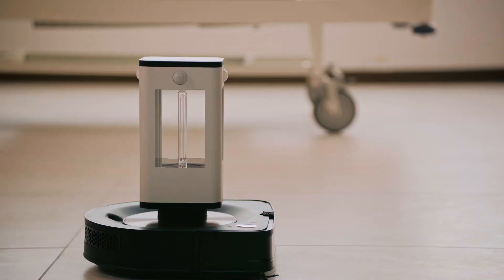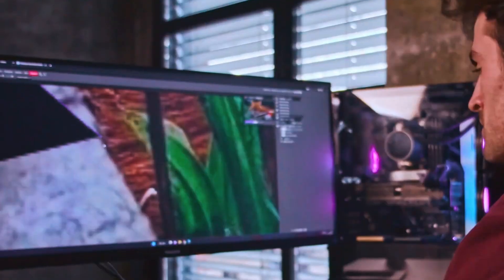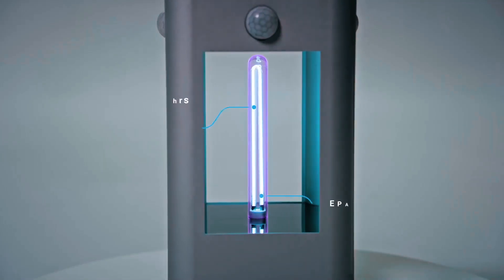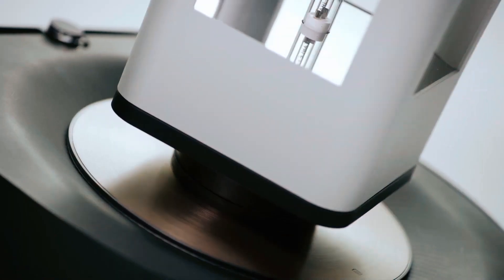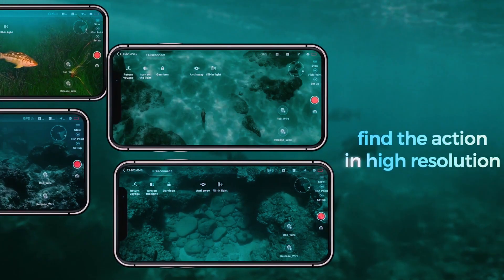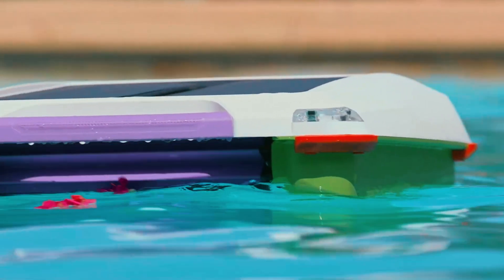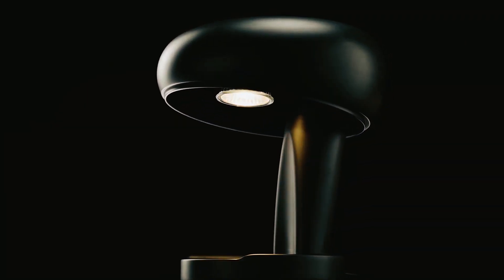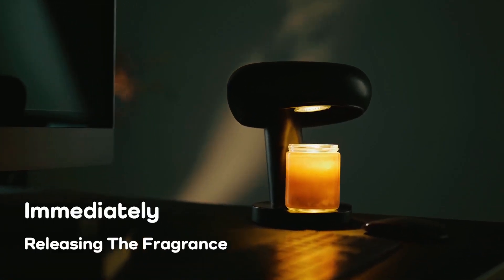5 Coolest Gadgets for Tech Lovers - Embrace the Latest Innovations and Geek Out!...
Hey, guys! Are you ready to witness the most mind-blowing tech innovations ever? Get set to explore the top coolest gadgets for tech lovers and prepare to be amazed till the very end. Now let's dive in!
00:00 - INTRO

00:14 ➜1. DESKBIKE V6 PRO FITNESS OFFICE CHAIR

00:52 ➜2. EISENMAN CORDLESS UV-C LAMP

01:32 ➜3. CHASING F1 PRO SMART DRONE

02:08 ➜4. ARIEL ROBOT POOL CLEANER

02:42 ➜5. AROMA CANDLE WARMER LAMP

03:19 - OUTRO

Goodbye for now, and I'll be waiting to see you in the upcoming videos.
►HASH TAGS◄
@Tech Things @FutureTechOfficial @YouFactTech

The video produced by PRIME 5 SELECTIONS includes footage and images that were obtained from sources other than their original content. Some of the materials used in the video, such as stock footage and product images, were sourced from manufacturers, fellow creators, and various other sources.

The manufacturer or vendor is solely responsible for all claims, guarantees, and product specifications. PRIME 5 SELECTIONS is not accountable for any of these claims, guarantees, or specifications.